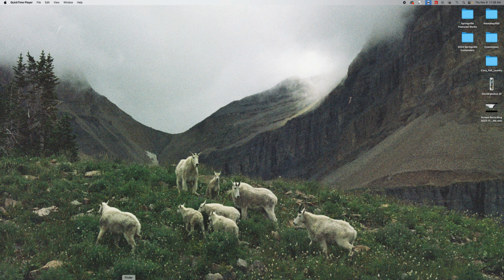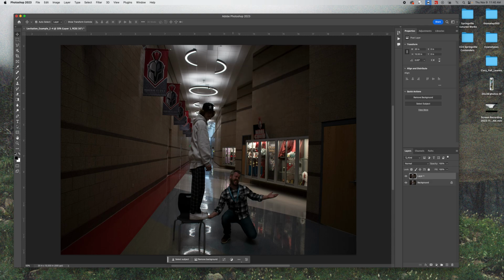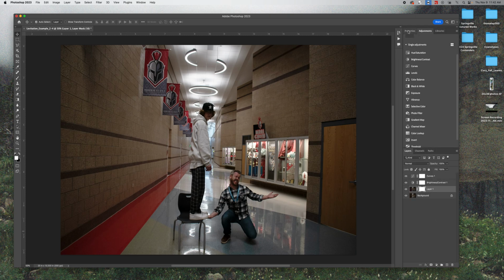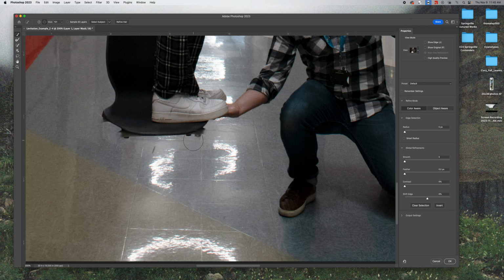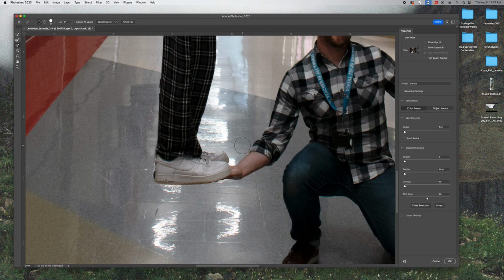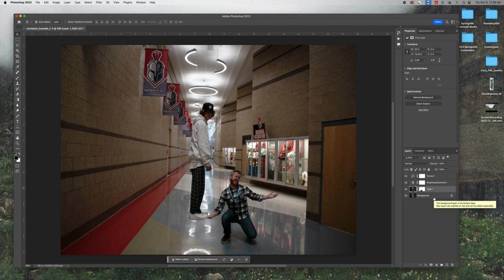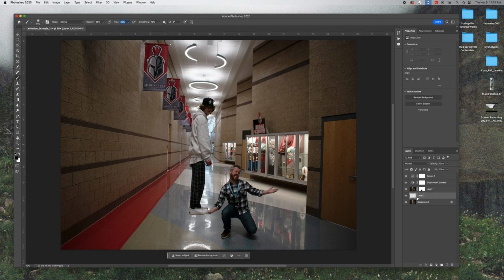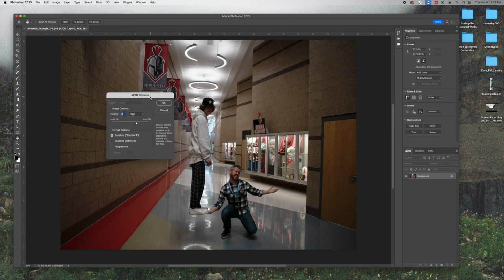Levitation Tutorial 2023